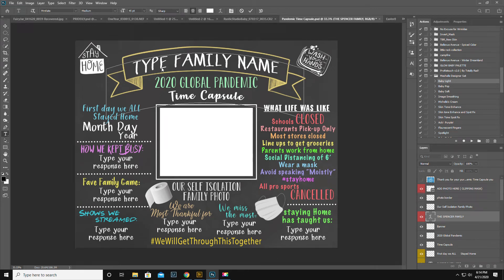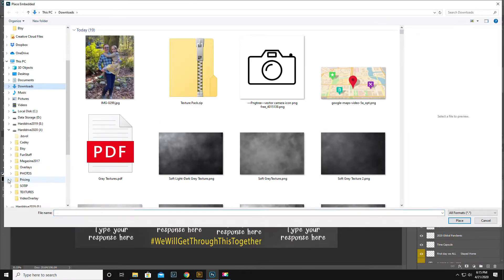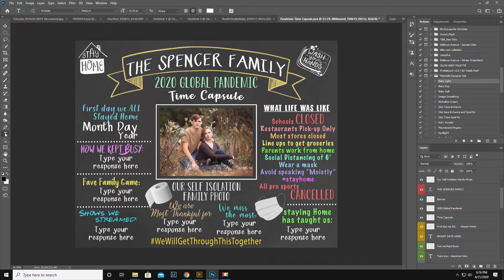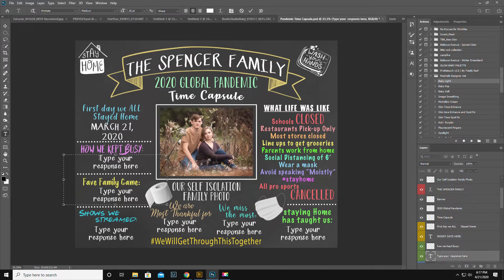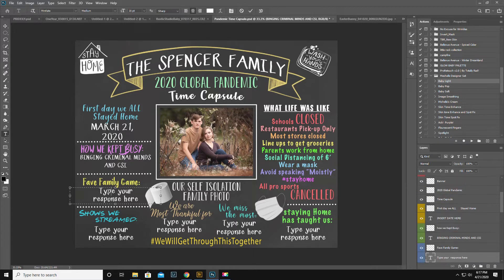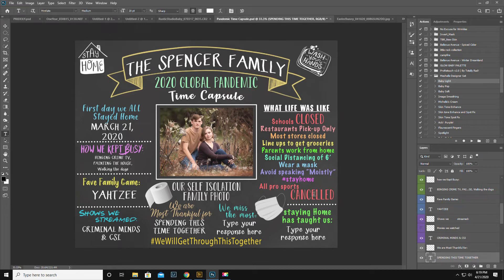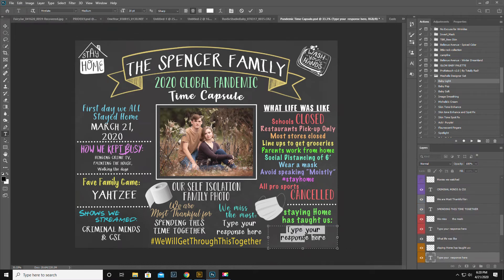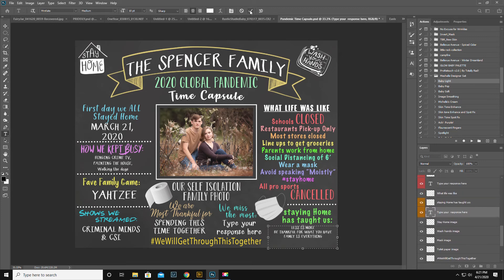Time Capsule template for photoshop COVID-19 keepsake